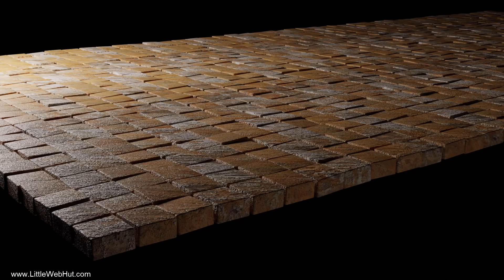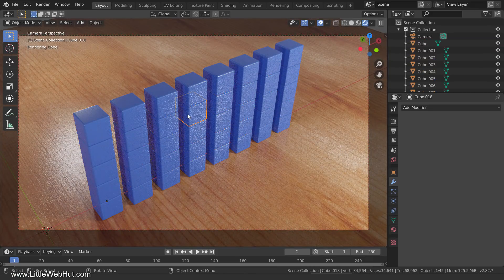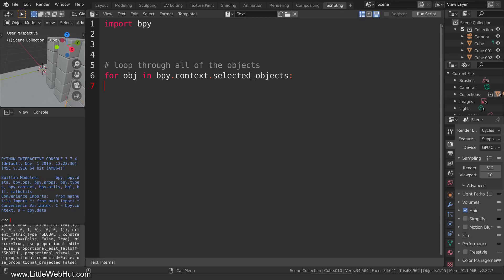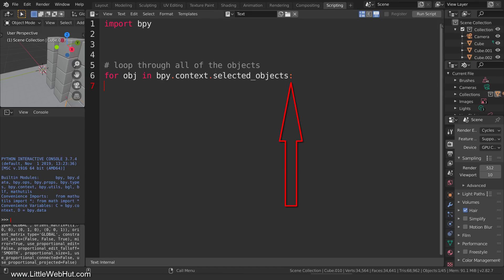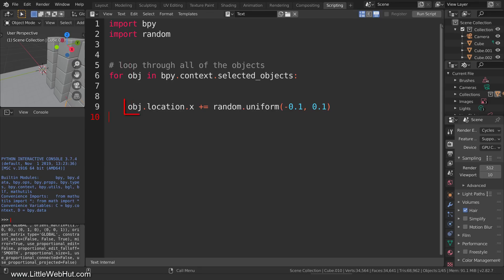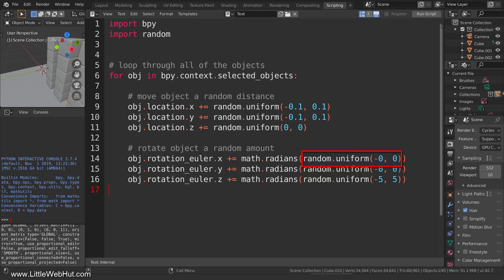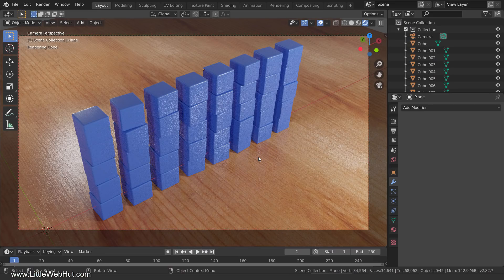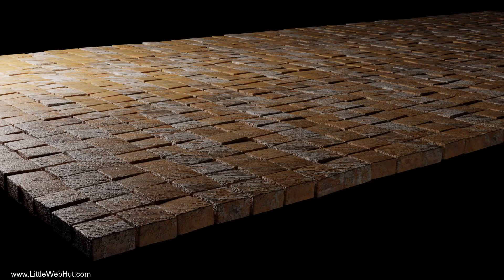Blender Tutorial: Boost Realism using Python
This Blender video demonstrates how to use Python to individually move and rotate a large group of objects, by random amounts, to add realism to a Blender scene. Blender version 2.82a was used for this video.